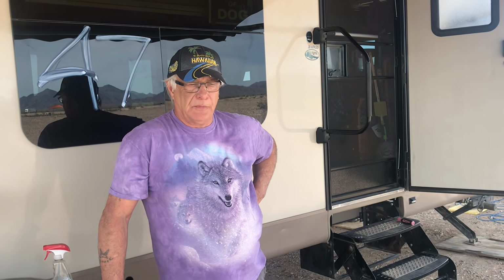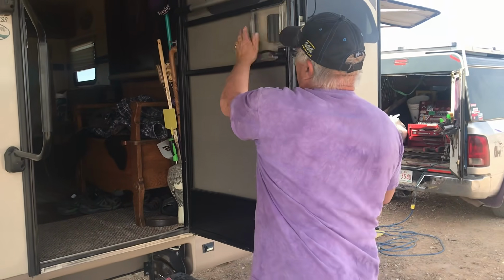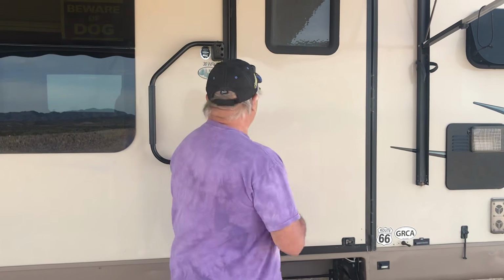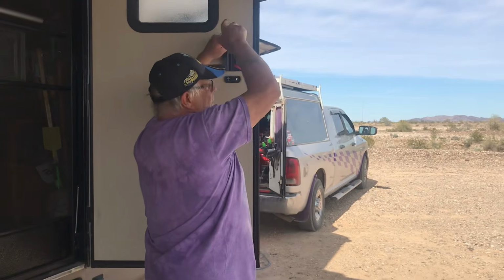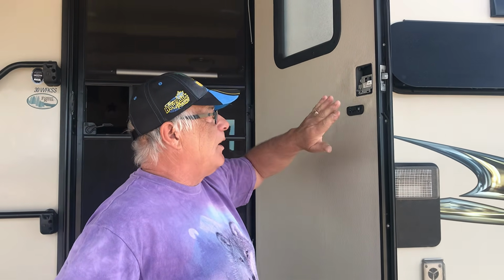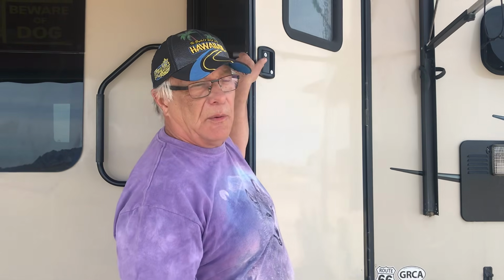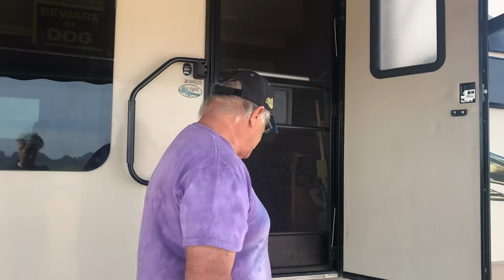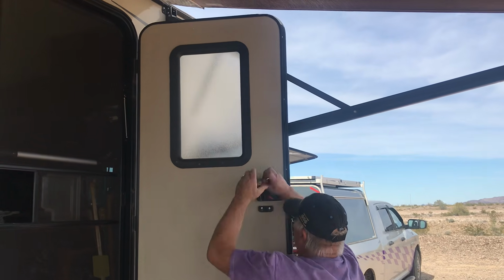TIPS AND TRICKS TO RV DOOR LOCKS 🔒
How the locks work dos and don’ts who to get a key when you lose it.Ep47If you would like to help me help a vet, go check out and use code "BADGE" at checkout for 15% off all products and a portion of the proceeds goes directly to Veterans charity organizations!